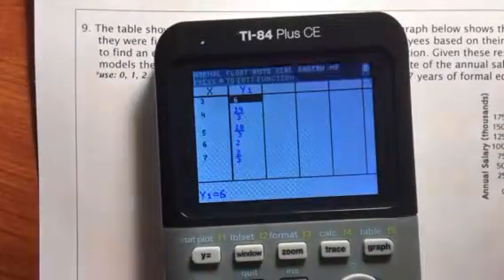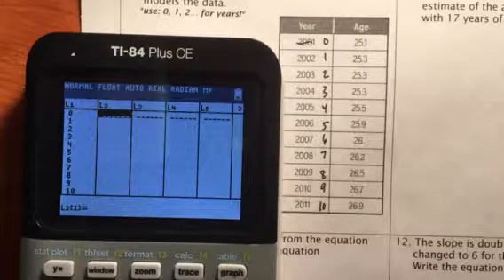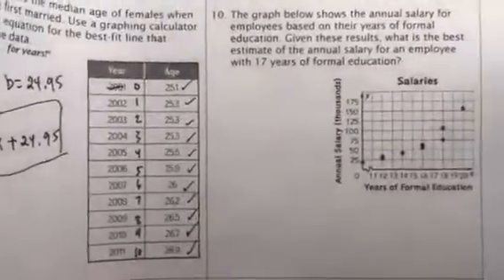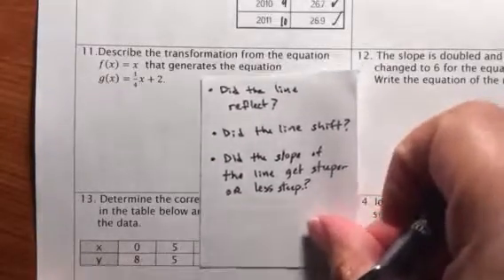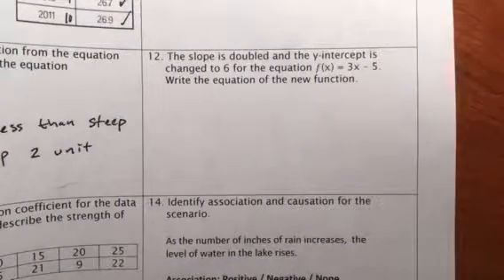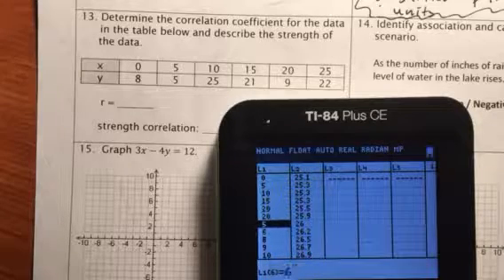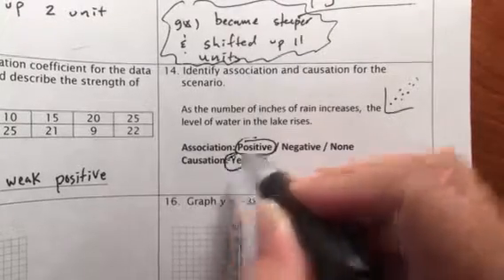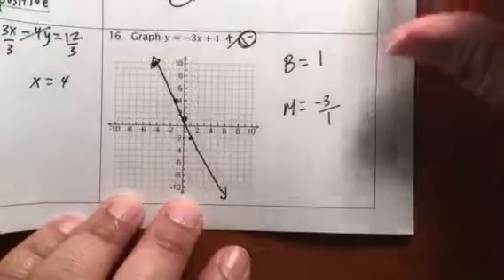Unit 4 Review part 2